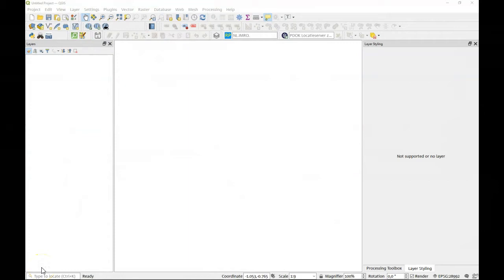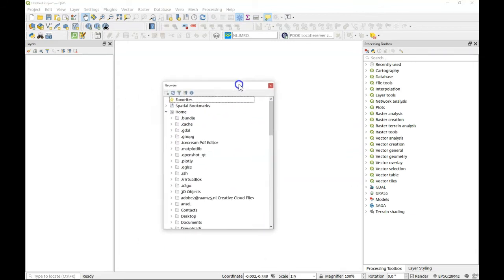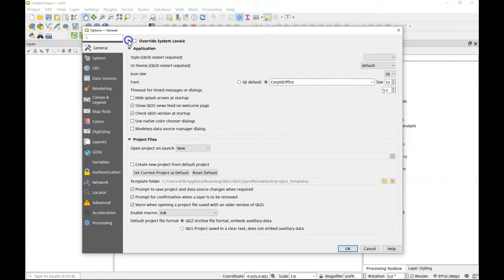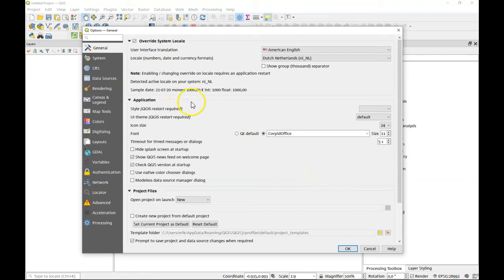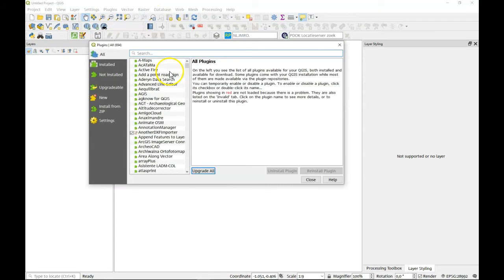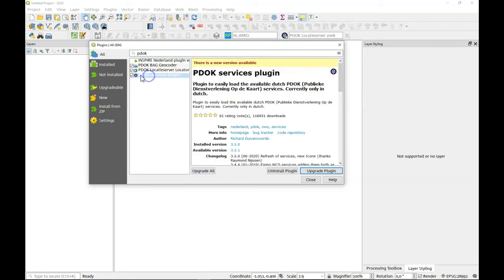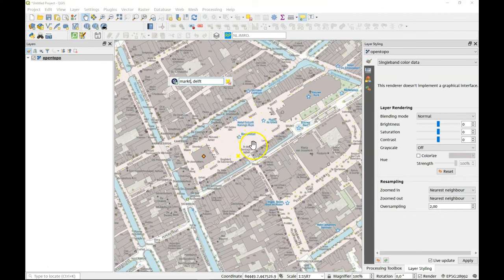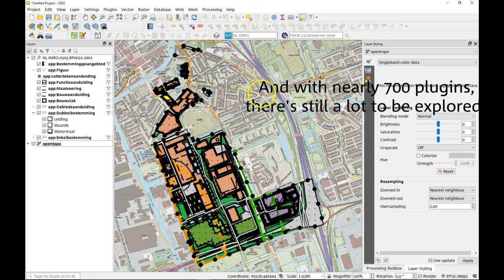Urbanism GIS Course 2: QGIS Settings and Plugins